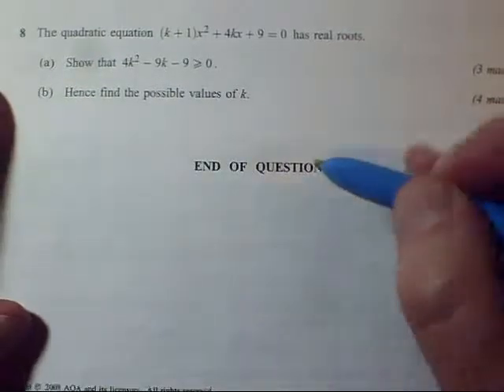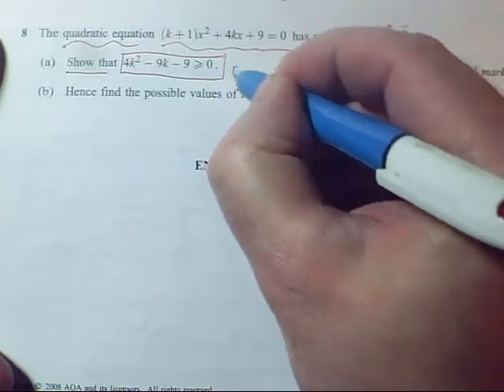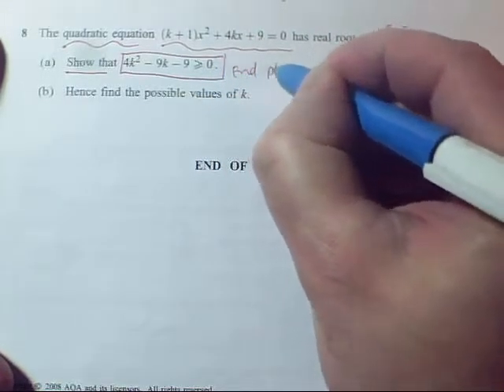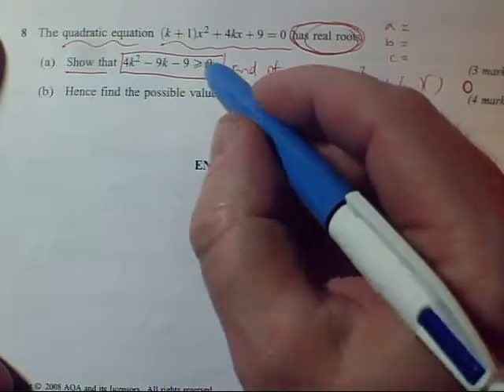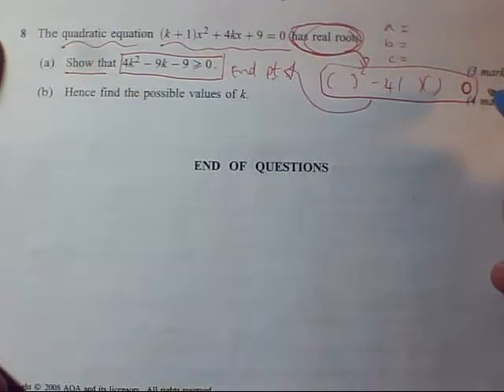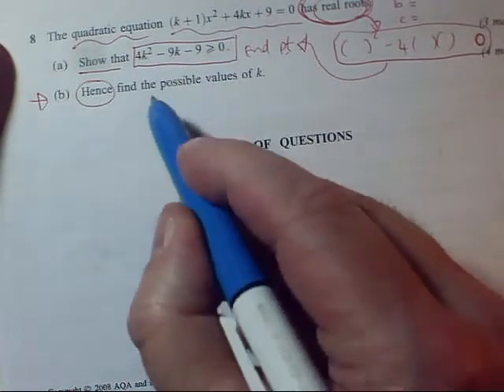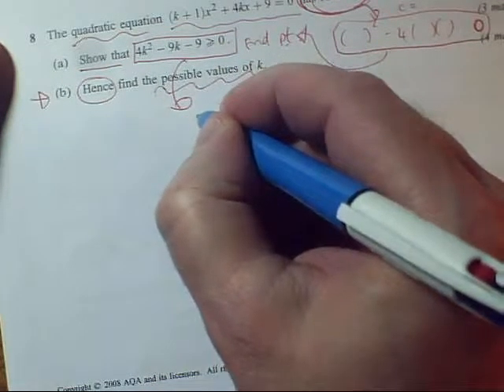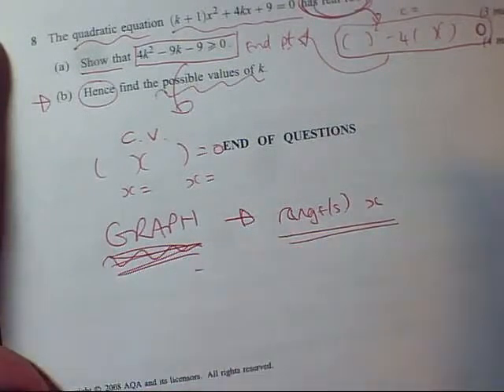c1 paper4 q8